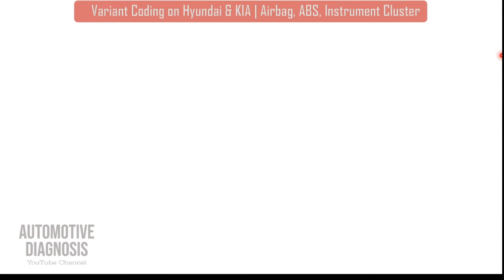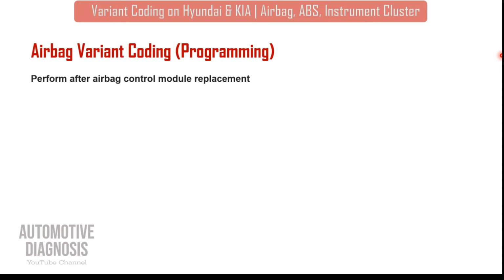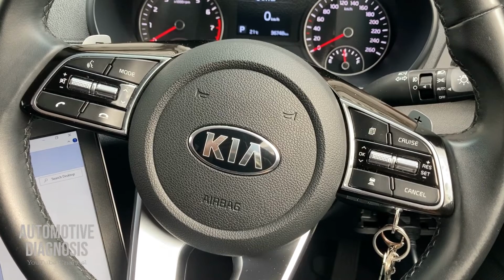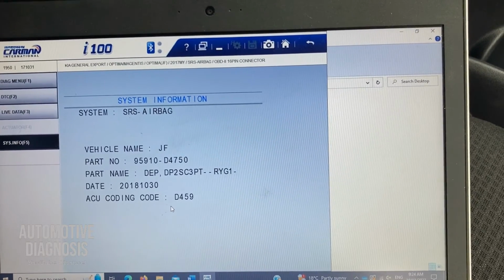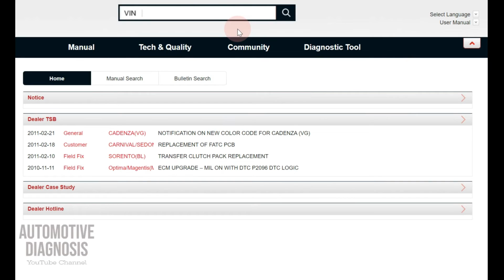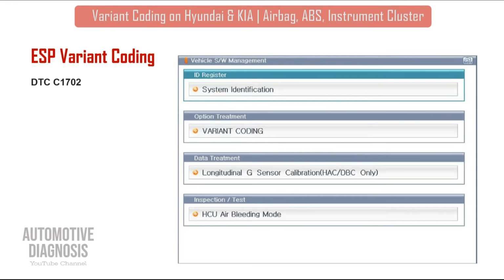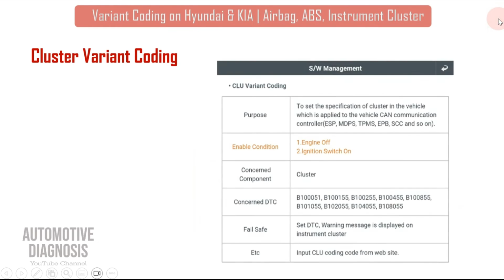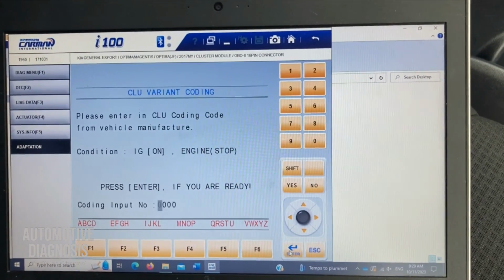Any Programming on Hyundai & KIA Explained | Airbag, ABS/ESP & Cluster Modules programming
In this video I explain how I find the codes and how I perform the "Variant Coding" on Hyundai and KIA vehicles. On many models on these cars we need to do the programming after replacing the control unit or in case that you have a relevant fault code. So this video is a tutorial to show how I find the code at the first place and how I do the coding.
What is covered in this video:
00:05 Intro
01:50 Airbag Coding Intro
04:00 How to find the Airbag Code Using a Scan Tool
05:50 How to do the Airbag Variant Coding (Programming)
07:22 How to find the Airbag Code in KIA Technical Website
08:05 How to perform the ABS / ESP Variant Coding (Programming)
10:18 Cluster Coding Intro
11:06 How to find the Cluster Code Using a Scan Tool
12:11 How to perform the Cluster Variant Coding (Programming)
🎯 Online Courses:
🧑‍🎓 Automotive Engine Sensors Intro, Operation & Diagnosis: